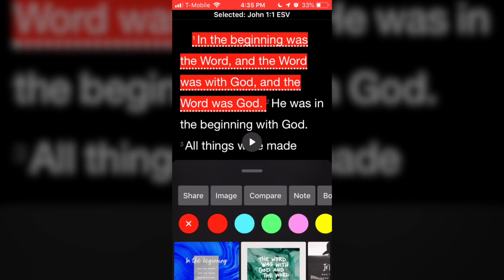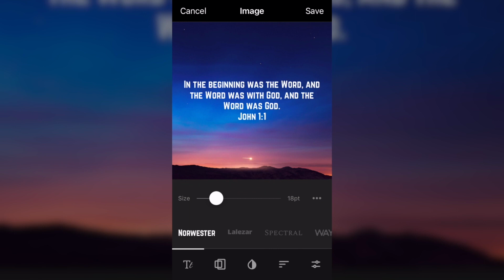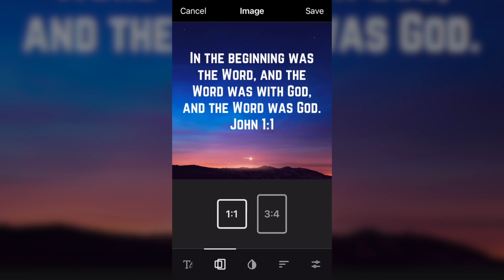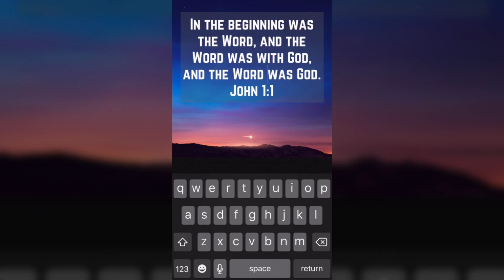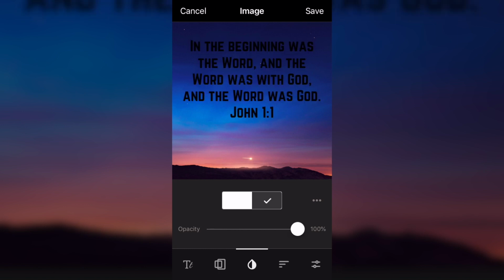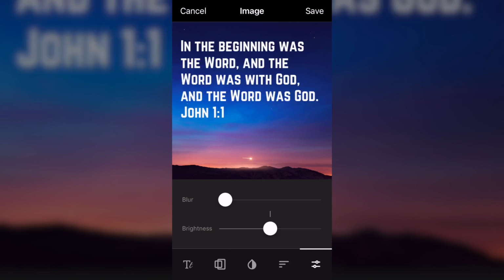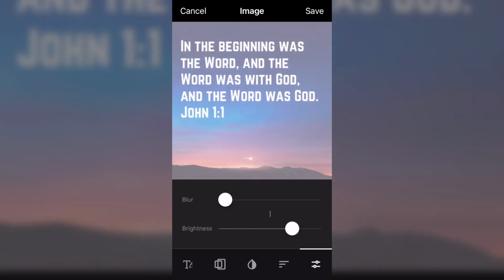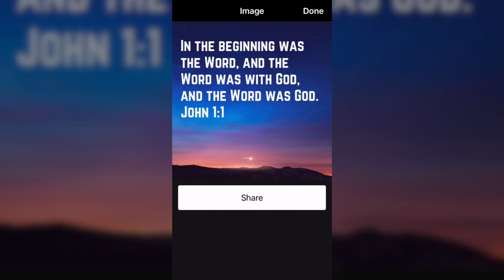How to Make Your Bible Verse Image Awesome with the YouVersion Bible App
Today I will take you step-by-step creating a bible verse graphic using the YouVersion Bible app.  I'll also highlight a few tips for making a better bible verse image.